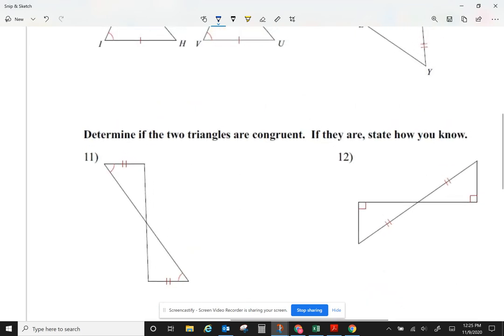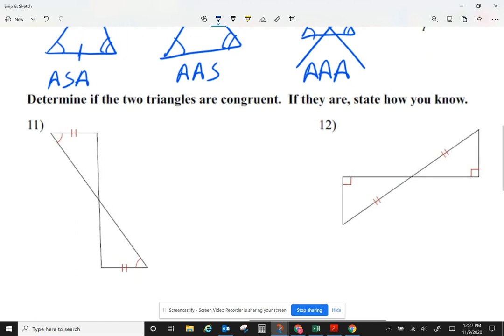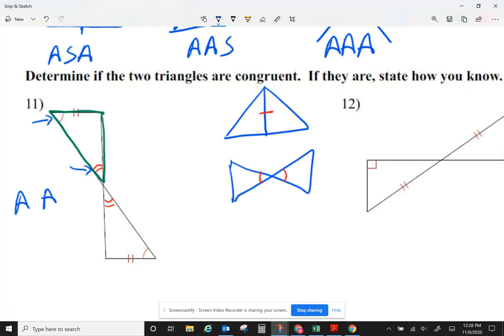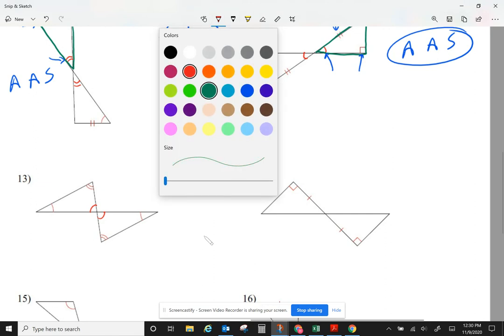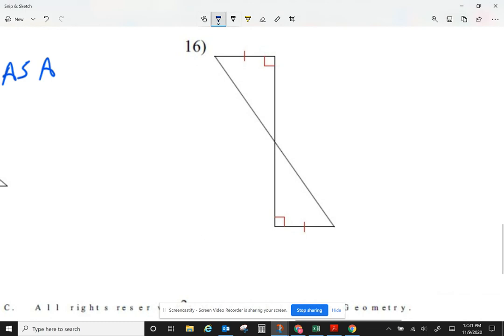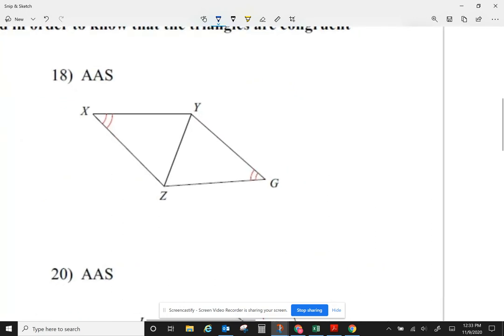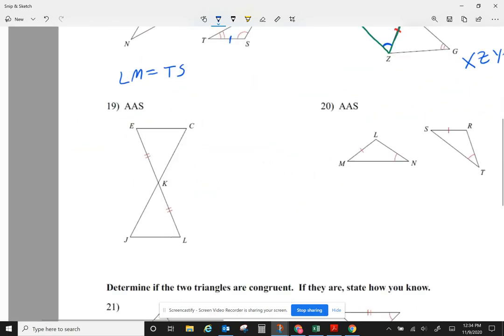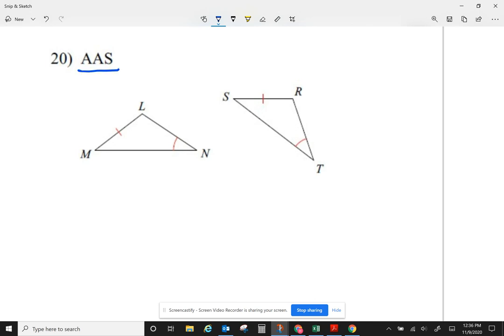Leonzo ASA, AAS, and AAA